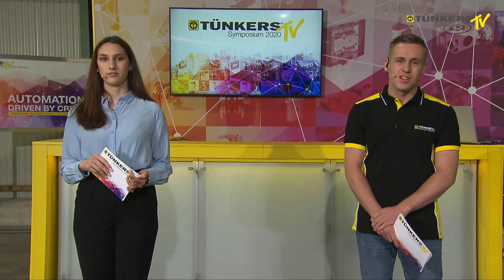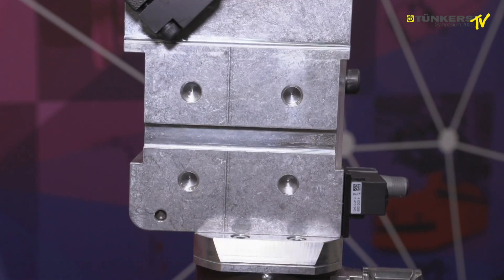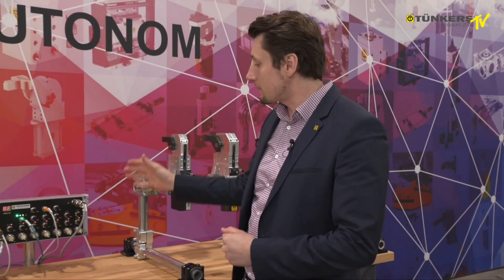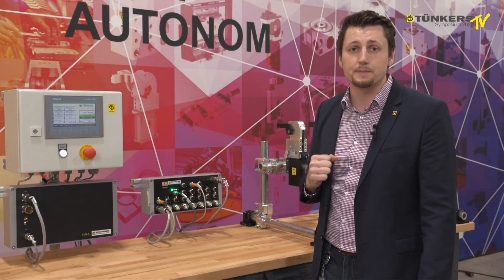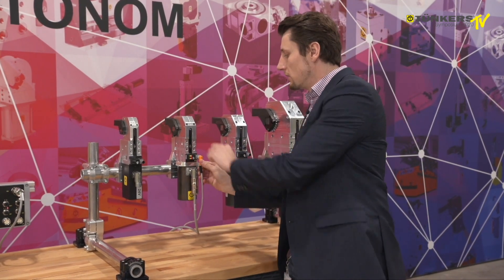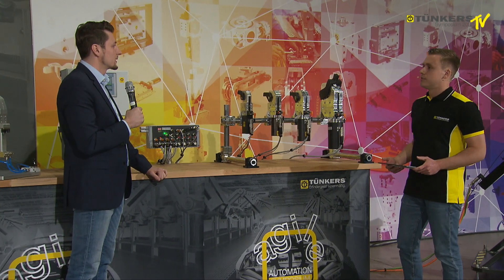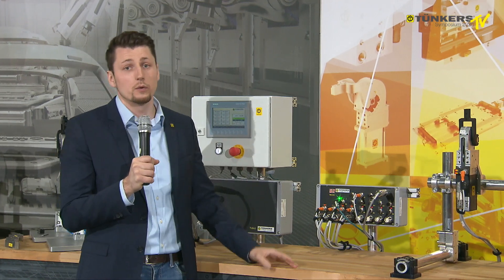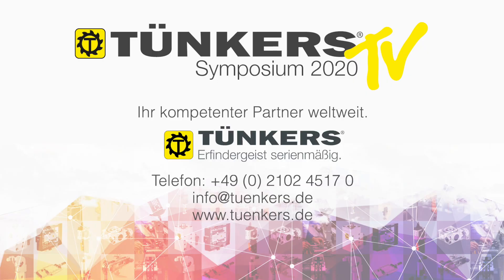TÜNKERS | EK Clamp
Industry 4.0 and the growing requirements for CO2 neutral production electrify production facilities on all levels. Electric toggle clamps with 24V motors can replace pneumatic actuators and valves by means of simple control units and also offer higher worker safety and evaluation due to detailed error detection.

Timeline:
0:00 – 0:20 Introduction/orientation
0:20 – 1:27 Details technical concept EK clamps
1:27 – 2:03 8-channel motor terminal TMI-8 controllable via all common bus systems
2:03 – 2:31 Power Supply Module TVM-8
2:31 – 2:55 Current consumption for cascading in parallel operation of up to eight EK clamps
2:55 – 3:33 Benefits of the overall concept Commissioning via Easy Plug and Play System